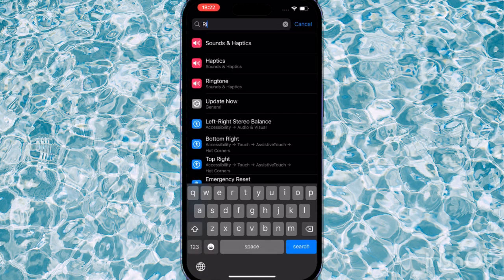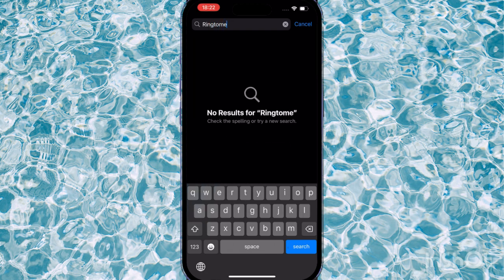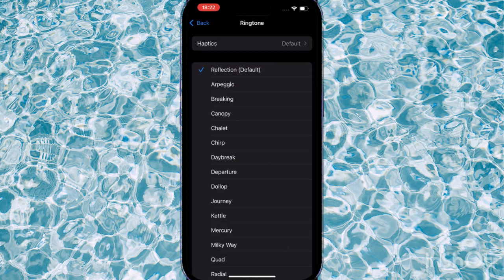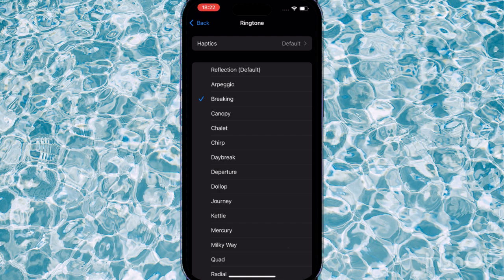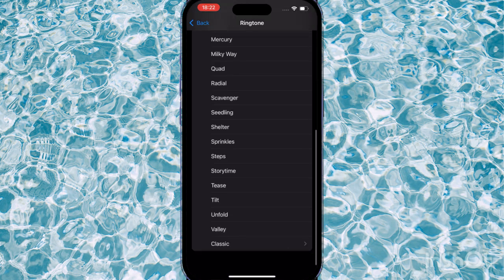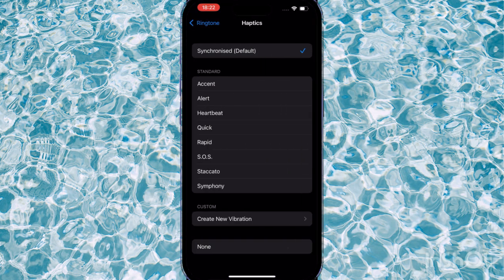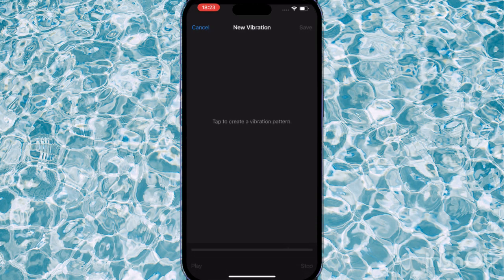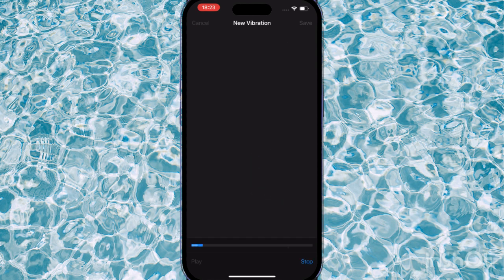How to Change Ringtone on iPhone – Step-by-Step Guide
Thank you! How to Change Ringtone on iPhone – Step-by-Step Guide

Tired of the same old ringtone? In this easy tutorial, you’ll learn how to change your ringtone on iPhone in just a few taps! Whether you want to switch to a default tone, buy a new one, or use a custom sound, this guide will walk you through everything you need to know.

🔔 What You’ll Learn:
✅ How to access ringtone settings on iPhone
✅ How to choose from default ringtones
✅ How to buy ringtones from the iTunes Store
✅ How to set a custom ringtone for contacts
✅ Bonus: How to use your own audio as a ringtone

📱 Compatible with:
✔️ iPhone 6 to iPhone 15
✔️ iOS 15, iOS 16, iOS 17 and up

Timestamps
00:00 to 01:25 – how to change ringtone on iphone

Learn how to set a custom ringtone on your iPhone with this easy tutorial. Change your iPhone ringtone to something unique in just a few simple steps!